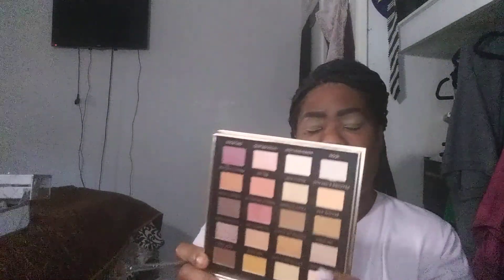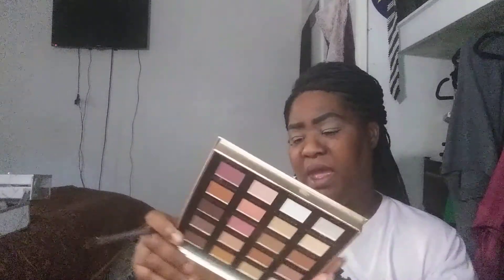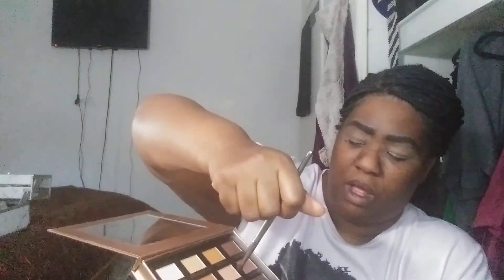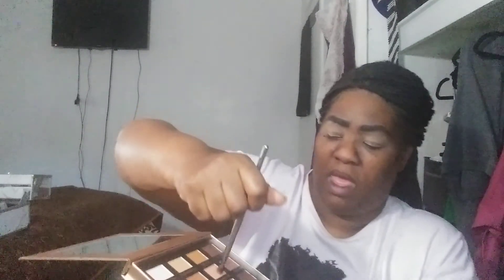Day 2 of one pallet one week tutorial